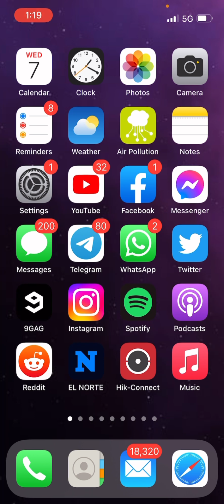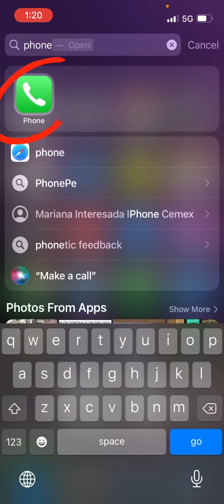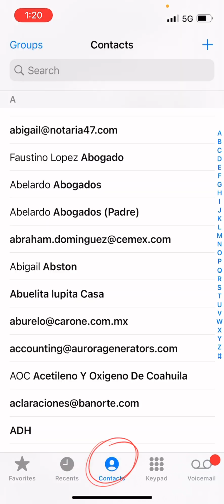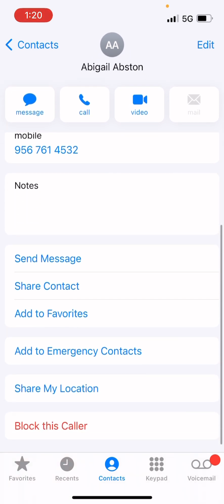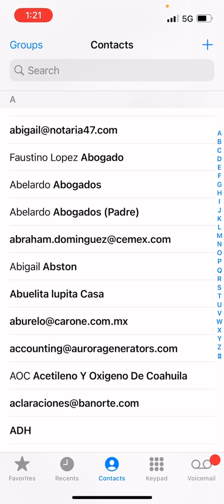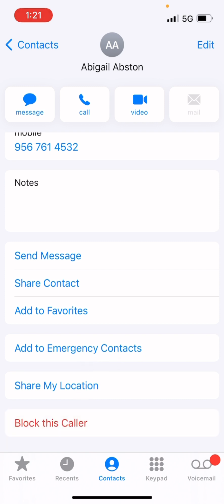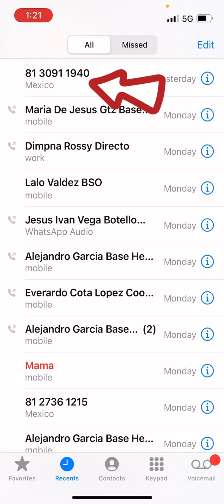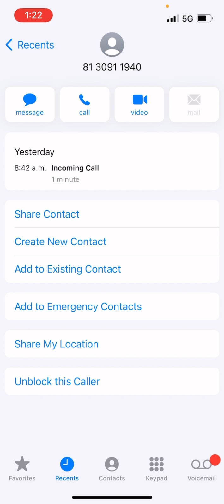BLOCK Phone Number on an iPhone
Want to know how to block a pesky phone number on your iPhone? In this short and helpful video, we'll show you the step-by-step process for blocking any number from calling or texting you. We will also show you how to unblock the number if needed. It's easy, fast, and only takes a few taps of your finger! So don't wait another minute – watch our video now and learn how to easily block phone numbers on your iPhone!